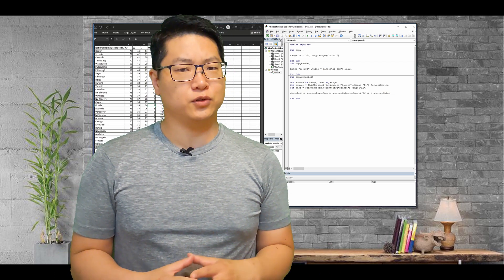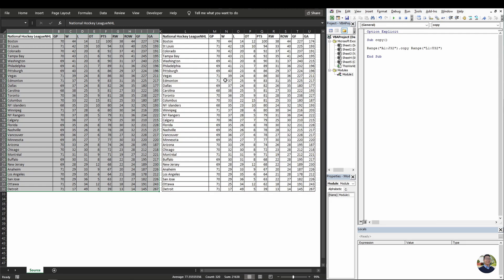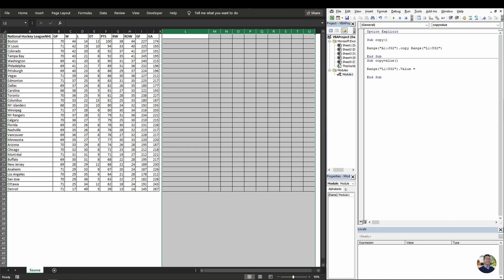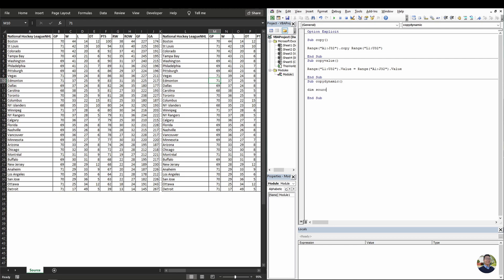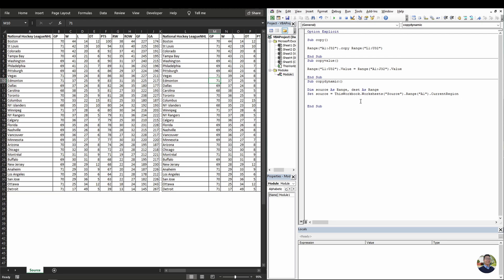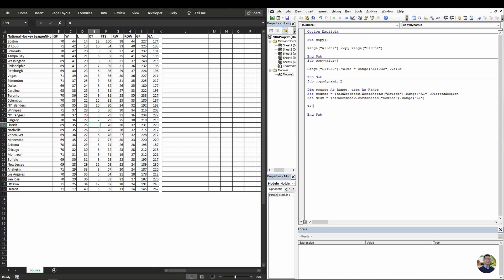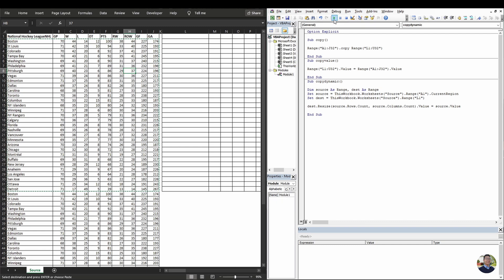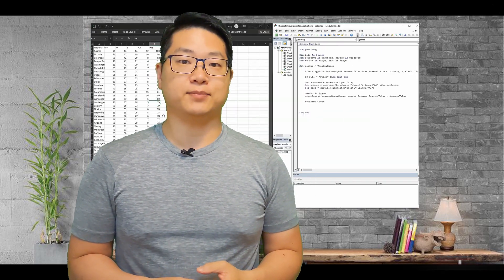Learn 3 easy Copy and Paste methods using Excel VBA in 5 minutes [2021]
Hey guys,

*Note - You should have some basic working knowledge of VBA*

In this video, I will be showing you 3 easy methods that you can use to copy and paste using Excel VBA

Timestamps:
00:00 Intro
00:12 Basic Copy and Paste
00:55 Copy and Paste using Assignment
01:47 Copy and Paste using a Dynamic Method
4:21 Creating a Button to automate Copy and Paste
4:48 Outro